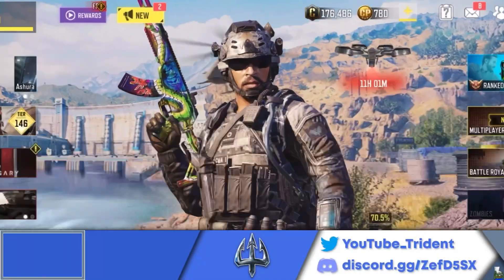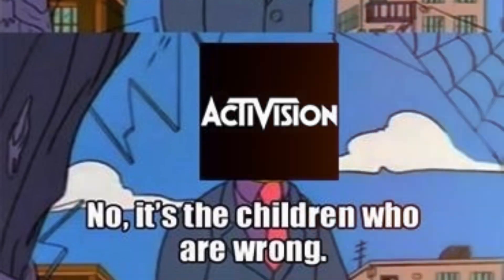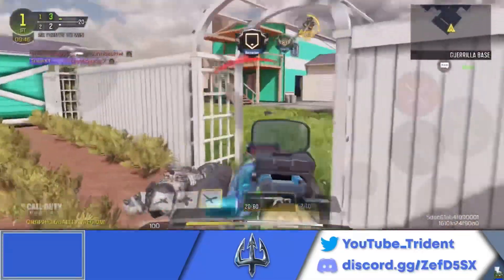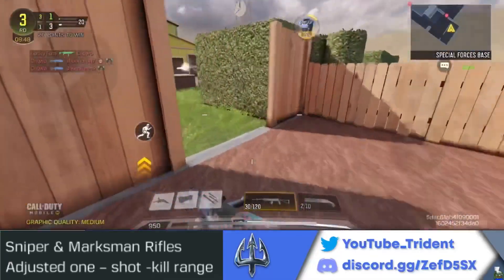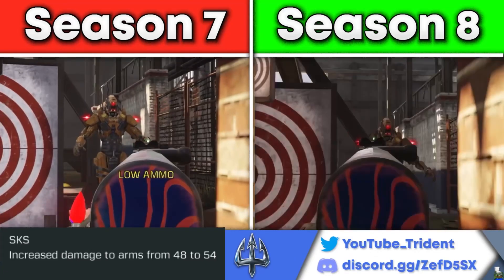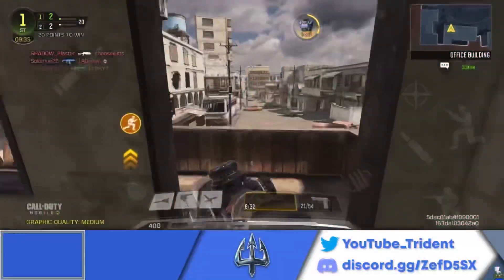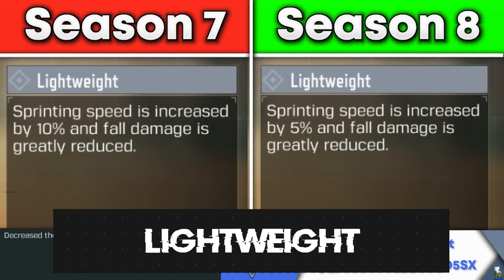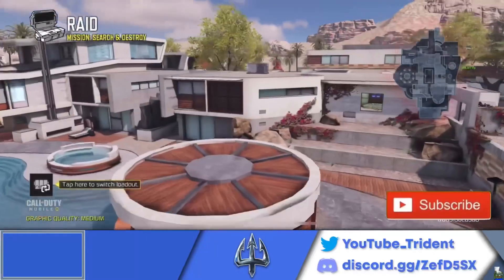Season 8 BUFFS & NERFS Explained! COD Mobile Patch Notes + Balance Changes | NEW 2 Tap META?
In this video I’ll be going over the true buffs and nerfs in detail of this season’s patch notes (season 8, anniversary season) of CODM.  All research was collected and analyzed by myself. I hope you enjoy!!

BECOME A MEMBER to support me in content creation + music production and get exclusive perks you won’t find elsewhere on YouTube

If you read this far, thank you & have a good day! 🤍